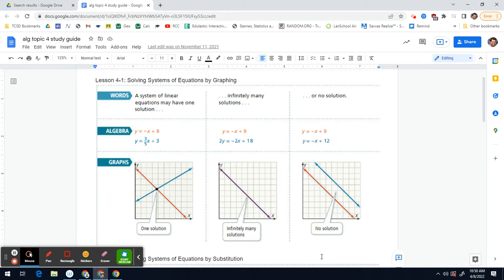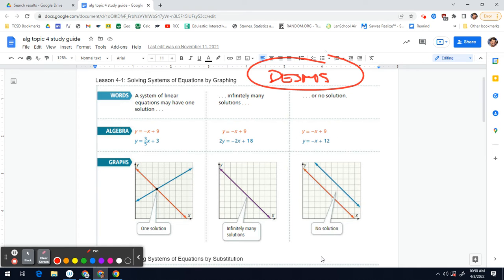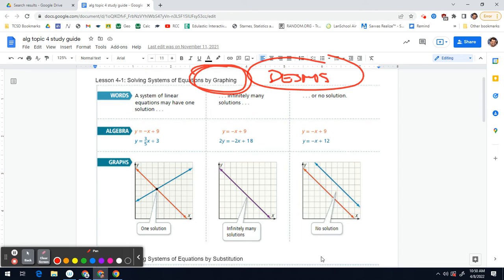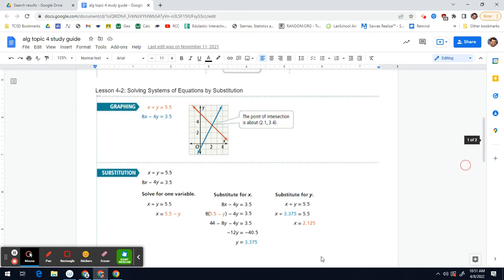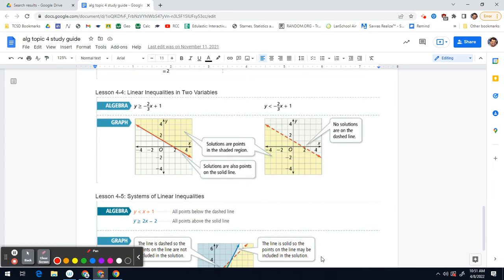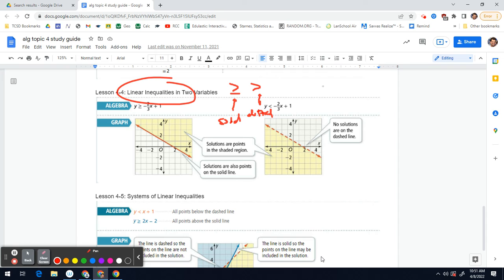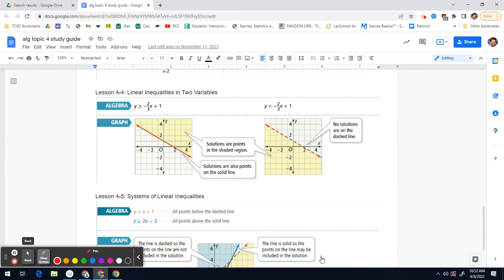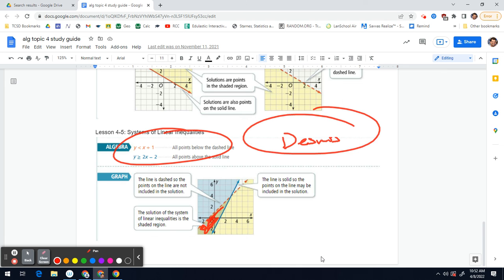alg OST topic 4 review